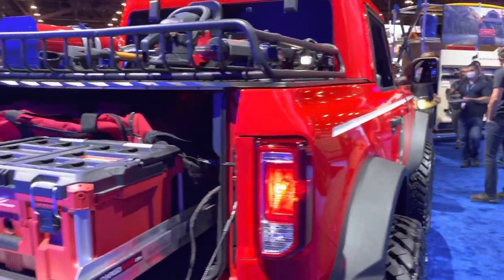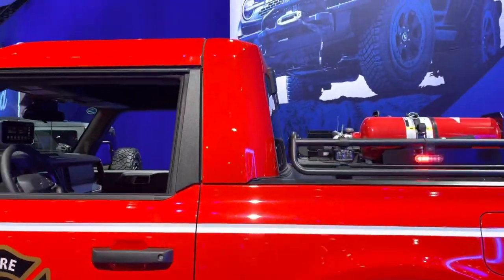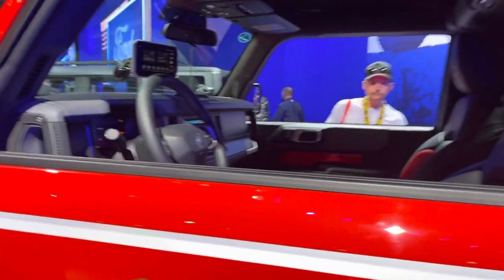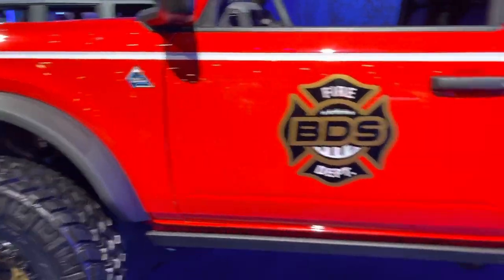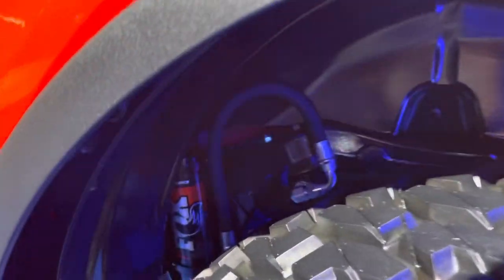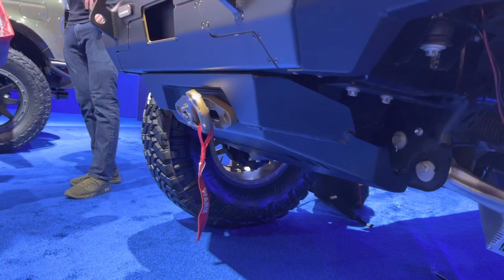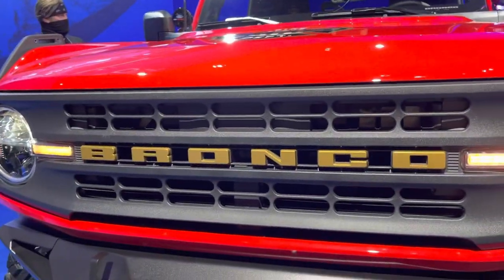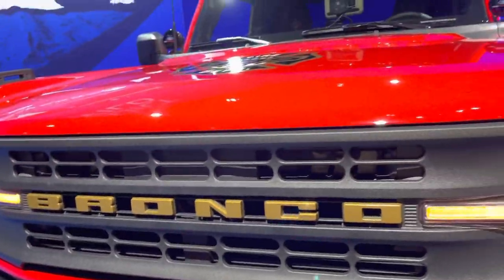Ford Bronco BDS Fire Truck Sema 2021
Sema has a way of bringing out the best in creative design and @bdssuspension is the best when it comes to showcasing products you would want to own. Today Dave does a quick walk around at the @ford display to see the fire truck inspired Ford Bronco.

Mail for the show!

We post different style content on each platform so join us for all the Car and Truck fun!